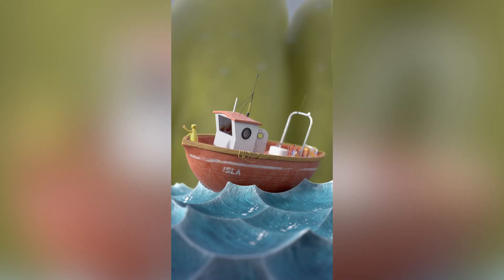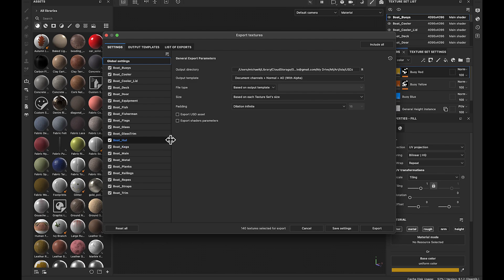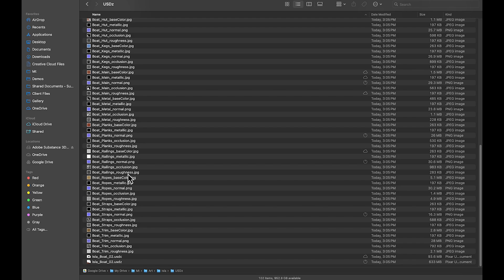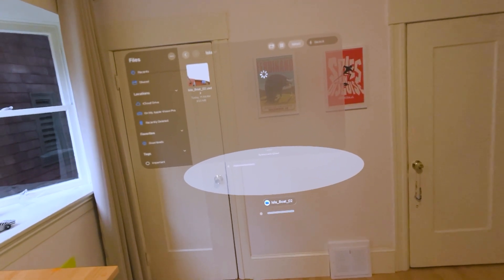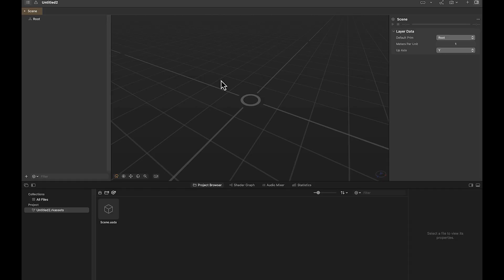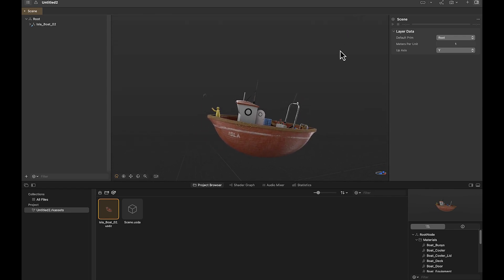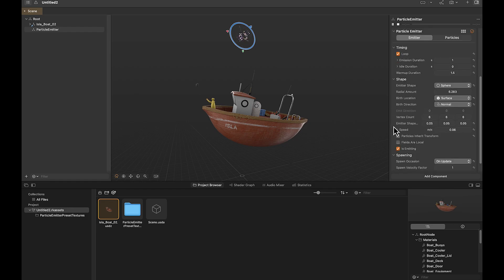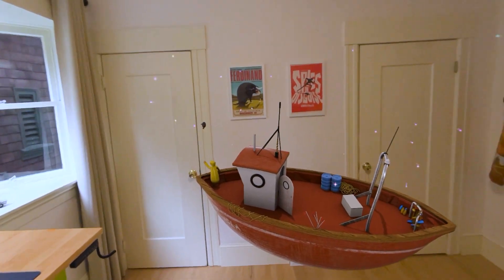Substance 3D Painter to Apple Vision Pro - Tutorial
In this quick video, you will learn the super simple process of sending your beautifully textured models from Adobe Substance 3D Painter to an immersive experience inside the Apple Vision Pro.

0:00 - Intro
0:55 - Exporting USDz from Substance 3D Painter
2:20 - Sending USDz files from your Desktop to the Apple Vision Pro
2:53 - Accessing your files in the Apple Vision Pro
4:25 - Bringing Models into Reality Composer Pro
5:30 - Add the Magic! (Particle Emitter)
7:00 - Sending it back to the Apple Vision Pro
7:45 - Conclusion

Interested in joining of a community exploring the AR/VR/MR/XR/Spatial world!?!? Join the Spatial Explorers Slack Community:

.:ArtStation:.

.:Behance:.

.:Questions?

.:Substance Homepage:.